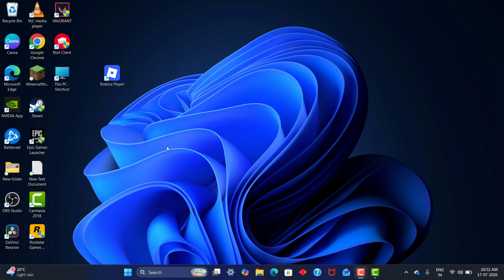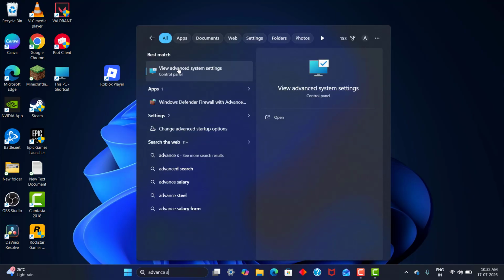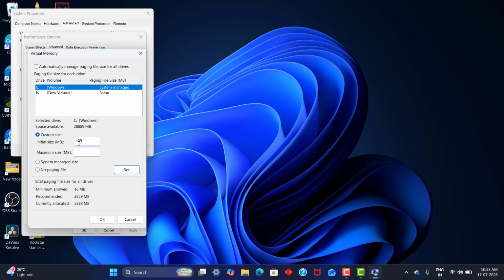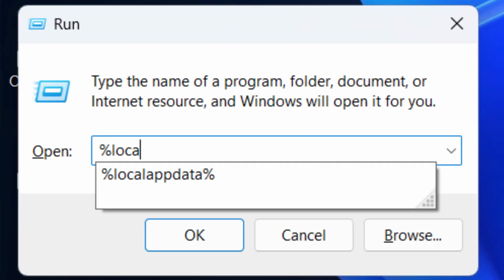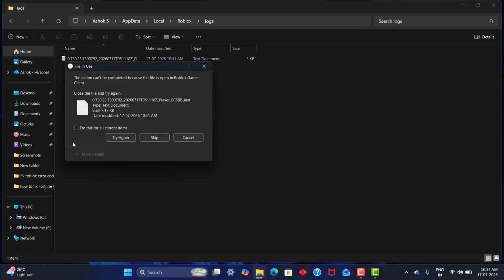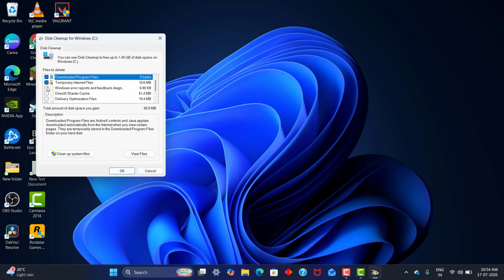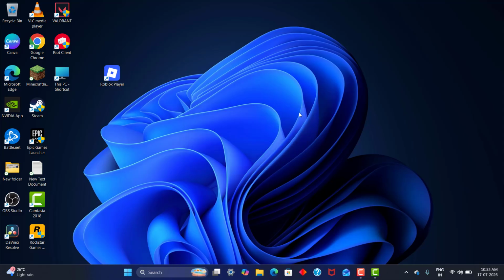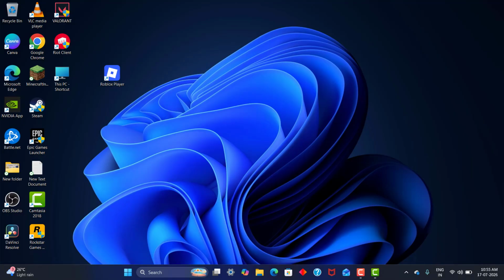Fix Roblox Error Code 286 Your Device Does Not Have Enough Memory to Run This Experience (2026)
Are you getting the Roblox Error Code 286 "Your Device Does Not Have Enough Memory to Run This Experience? In this video, you'll learn how to fix the error.